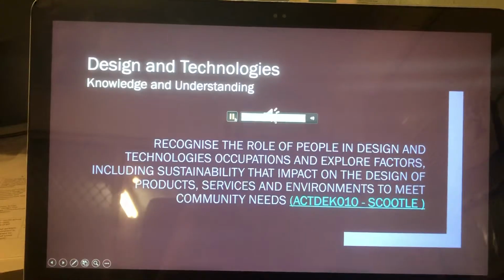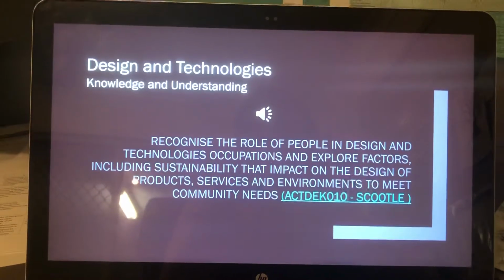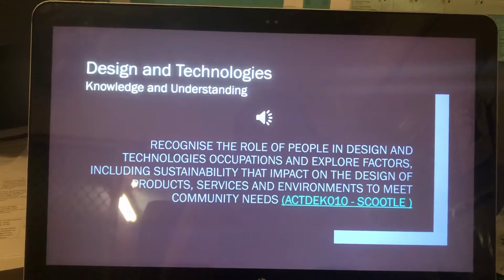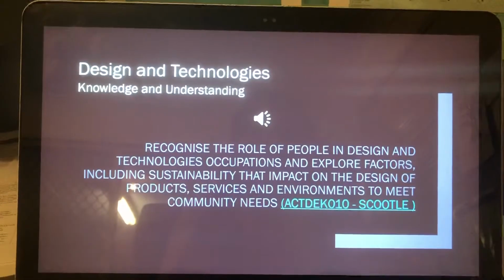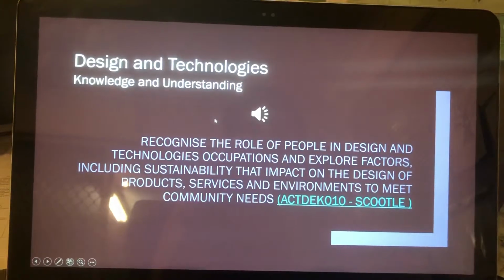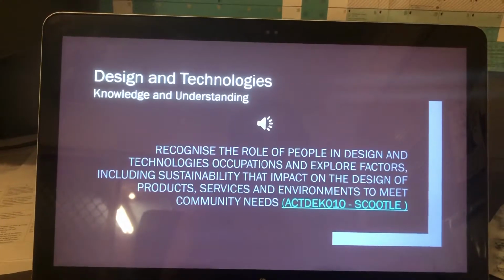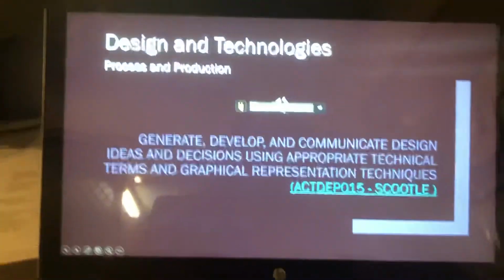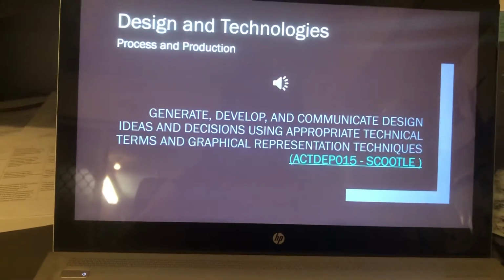15 February 2019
EHT4100